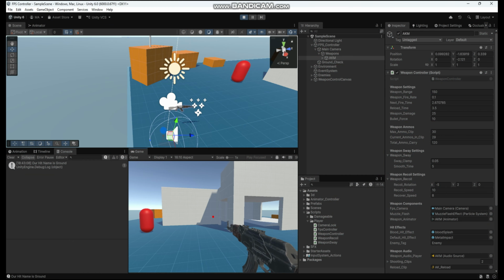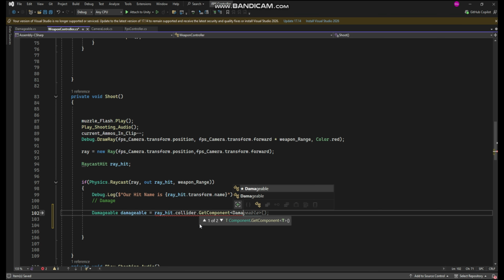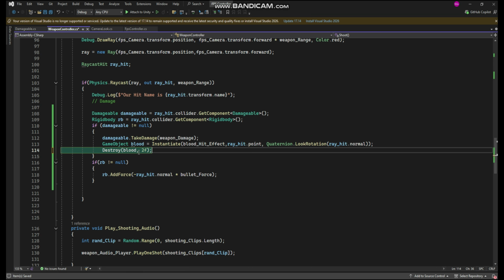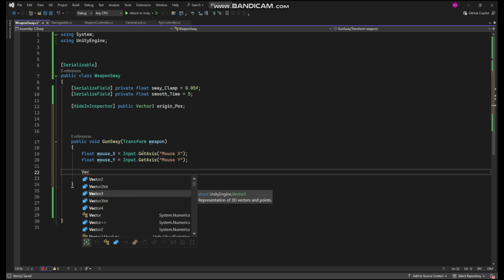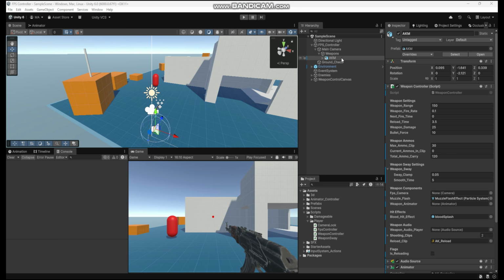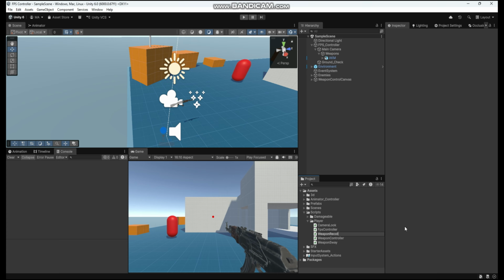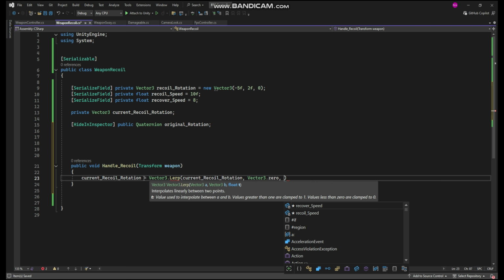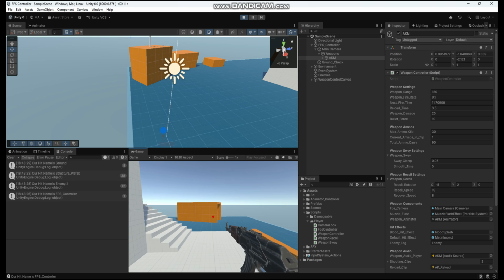Unity FPS Controller Tutorial Advance. #4. Weapon Sway, Recoil, Hit Effects & Damage System.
Welcome back to the Unity 6 FPS Controller Series.

In this 5th episode, we continue building our advanced FPS weapon system and add realistic weapon mechanics to improve the shooting feel.

In this video, we implement:

✅ Enemy Damage System
✅ Damageable Script
✅ Blood Hit Effects
✅ Surface Impact Effects
✅ Rigidbody Bullet Force
✅ FPS Crosshair UI
✅ Weapon Sway System
✅ Weapon Recoil System
✅ Realistic FPS Shooting Feedback

We also improve the overall FPS weapon feel by adding smooth recoil rotation and weapon sway movement.

This tutorial is beginner friendly and perfect for anyone learning FPS game development in Unity 6.

🔥 Next Episode:

Idle Weapon Sway
Walk Sway
Sprint Sway
Advanced Weapon Motion System

Unity Version: Unity 6